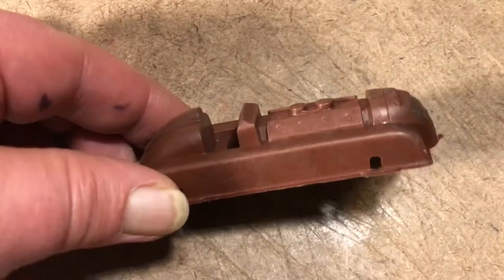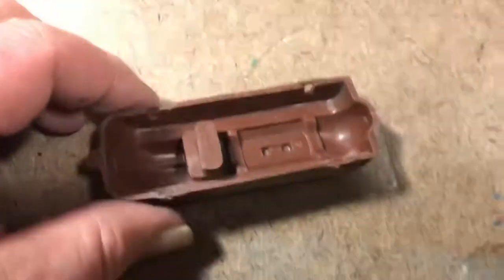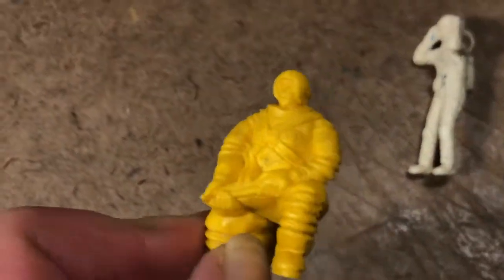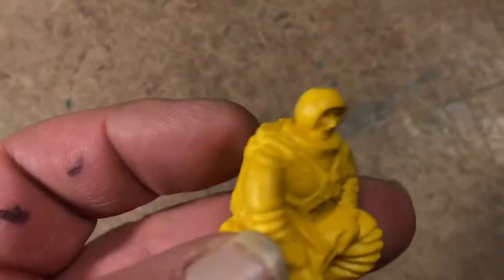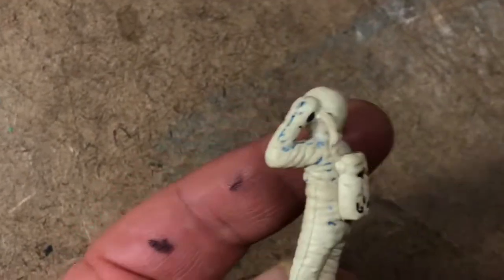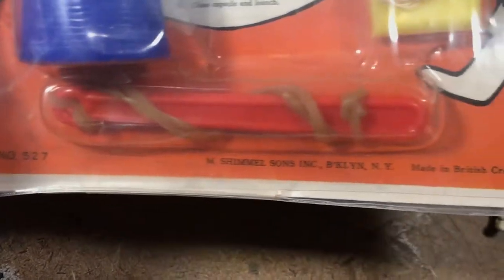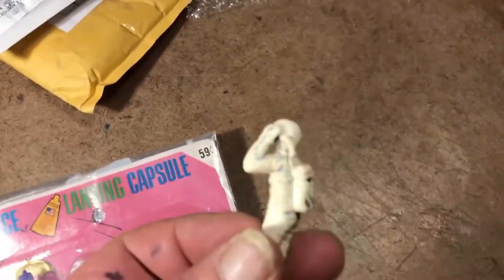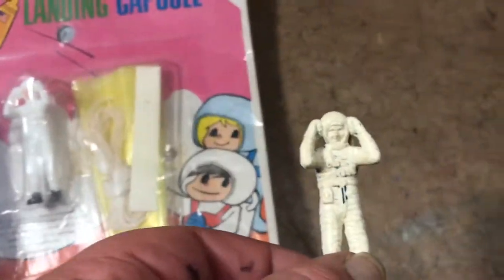Lido Toys Art Deco Rocket Car, Mid 1950s + Parachute Jumper Toy Astronaut, Later 1960s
Flash Gordon Art Deco Rocket Cars = Winning. And yes, I am fascinated by Parachute Jumper toys as most kids likely are. Had a couple as a kid and fondly recall them getting stuck in various trees requiring adult types to clamber up ladders to retrieve. I even have a conceptual art project in mind involving fifty artists painting slogans on the parachutes of fifty Dollar Store jumpers and tossing them out of a downtown window, repeatedly. Beats painting baskets of apples and will share up whatever comes of the scheme for sure.